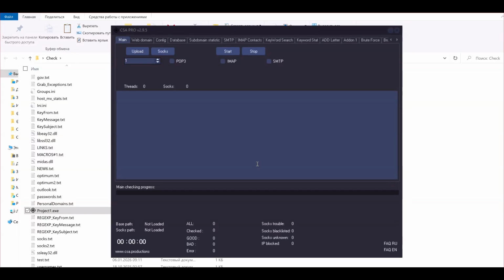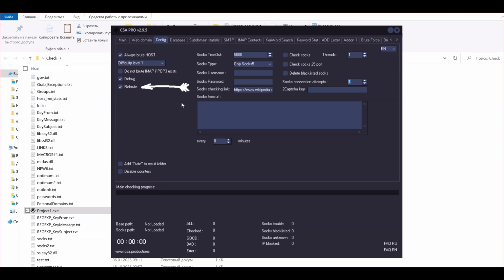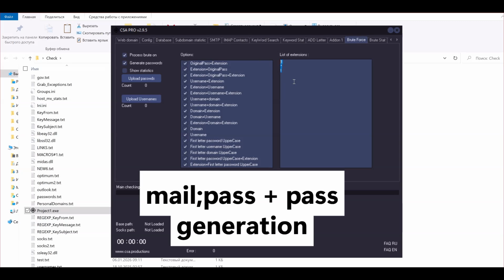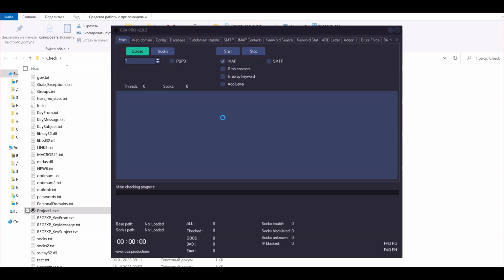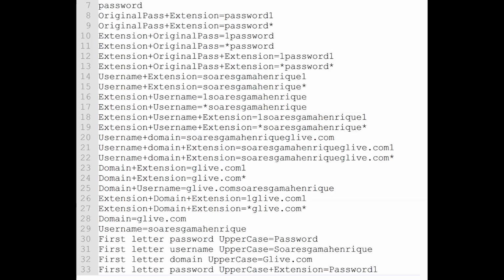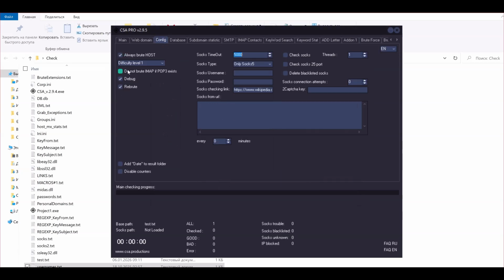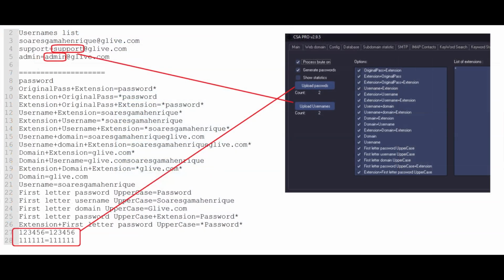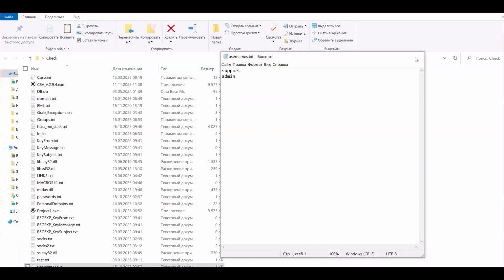How to generate additional lists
Extended functionality description.